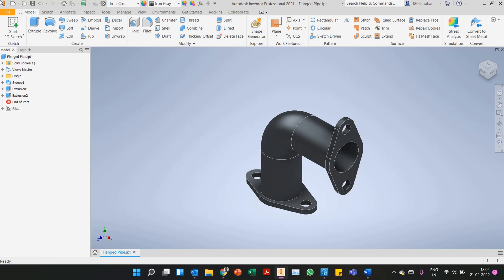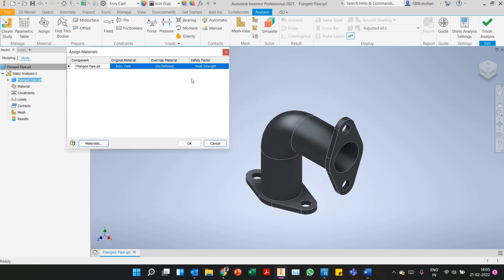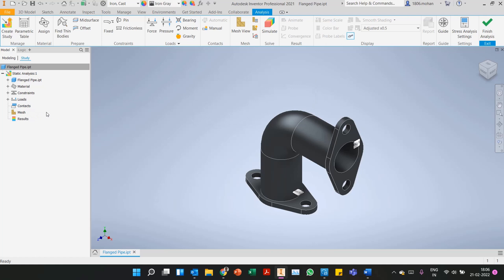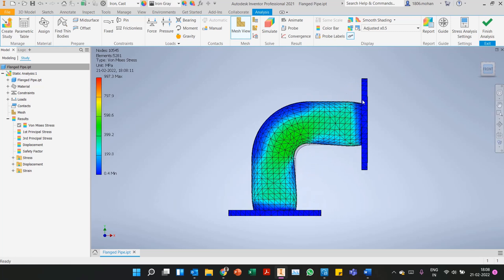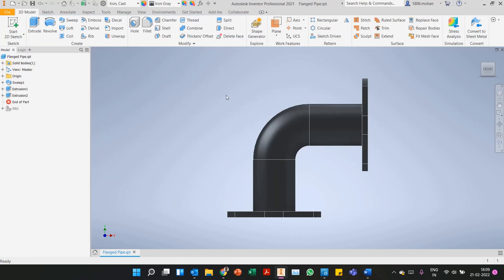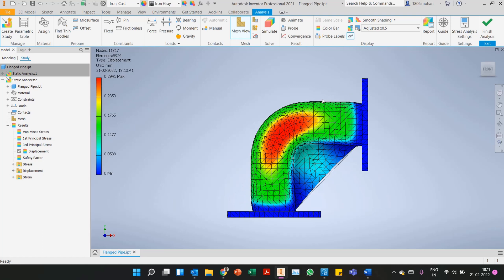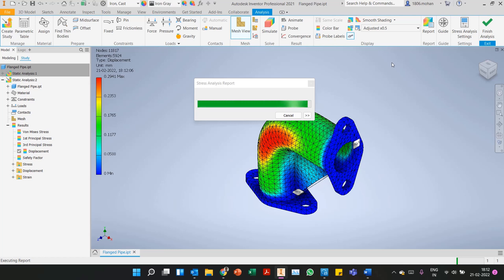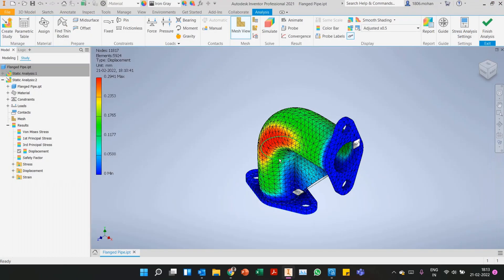Autodesk Inventor Professional | Stress Analysis | Simulation | Pressure Condition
Inventor Stress Analysis with interpretation of results and reports.

Material, Mesh, Constraints and loads.

Report generation and content of report and various output formats.

Improving strength by adding rib and studying the difference in displacement.